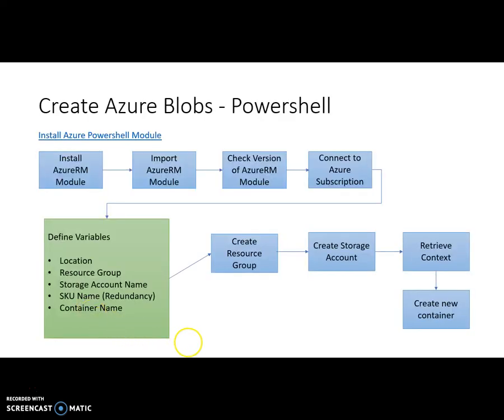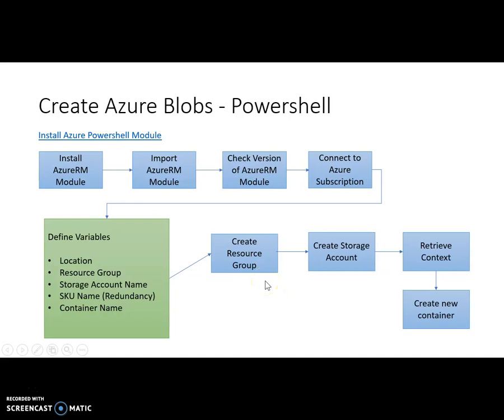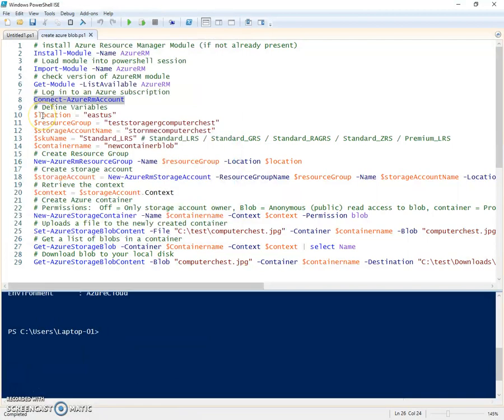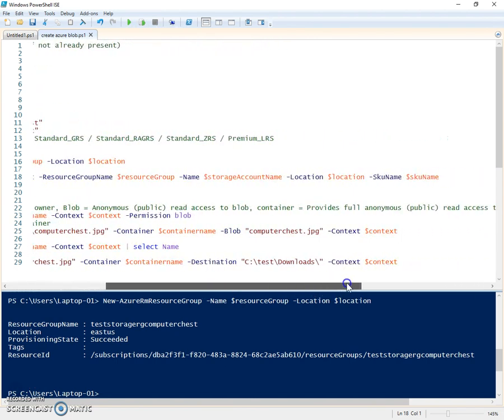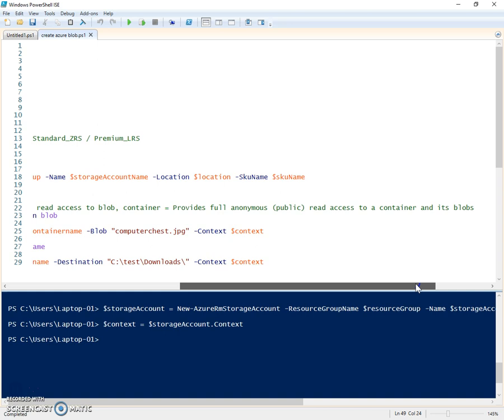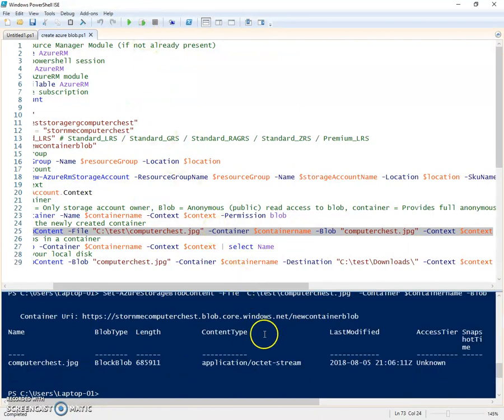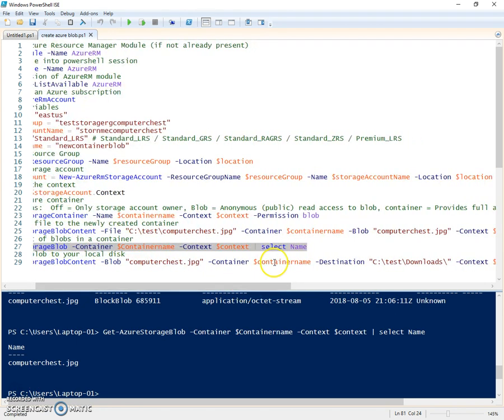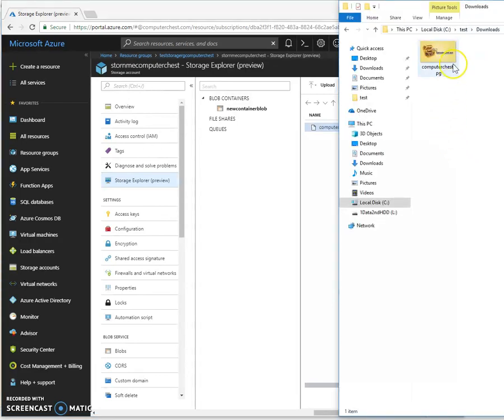Azure Blob create in Powershell [How to] AZ-100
How to create an Azure Blob using Powershell.
Upload and store blob (binary large object). Blob can be accessed from within Azure or publicly using a URL.
Demo shows:
Creation of the container
Uploading a file
Listing contents of a container
Downloading a file